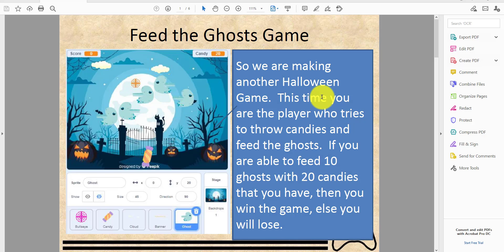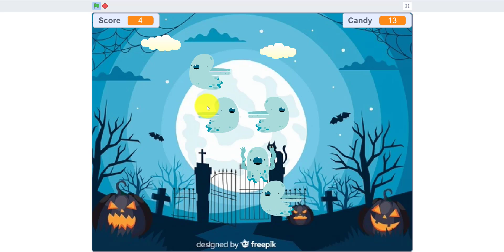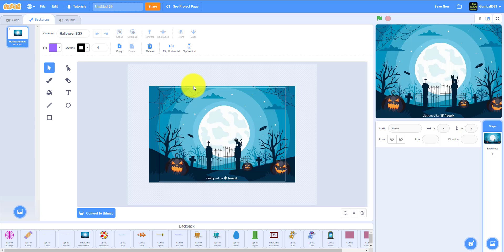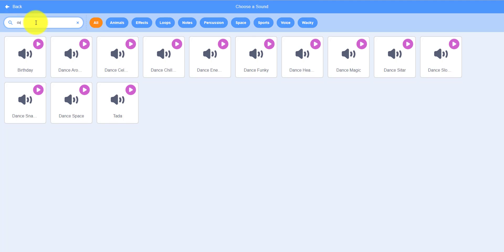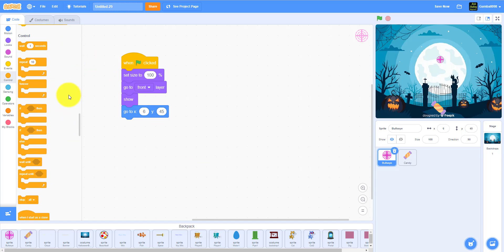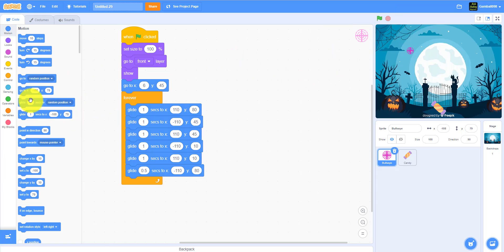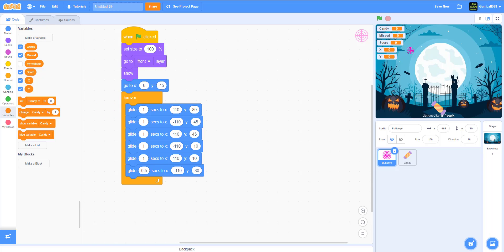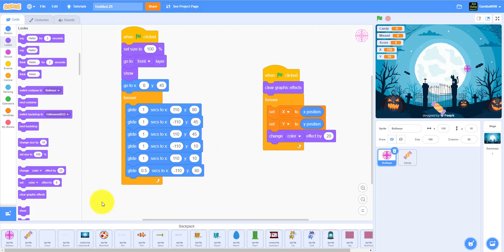Scratch Tutorial | Feed The Ghosts Game | Part 1 | How to make a Halloween game on scratch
So we are making another Halloween Game.  This time you are the player who tries to throw candies and feed the ghosts.  If you are able to feed 10 ghosts with 20 candies that you have, then you win the game, else you will lose.

- Variables
- Broadcast messages
- Loops
- Switch costume
- Learn to get x and y position for a sprite
- Touching sprite

You can get the sprites here in our Google Drive